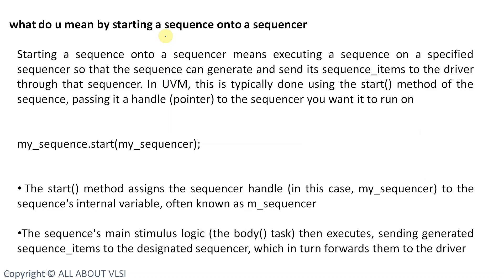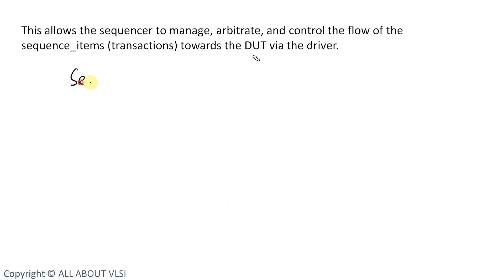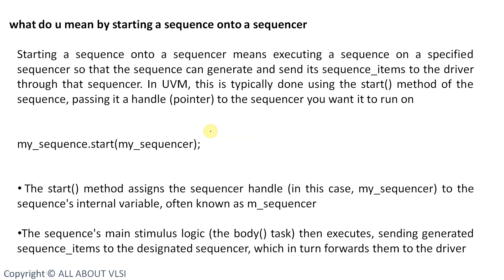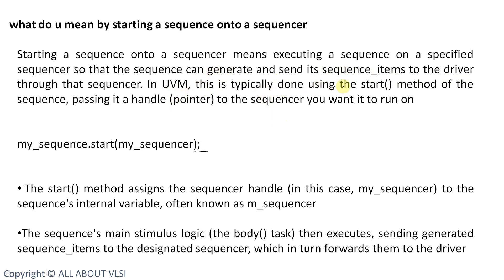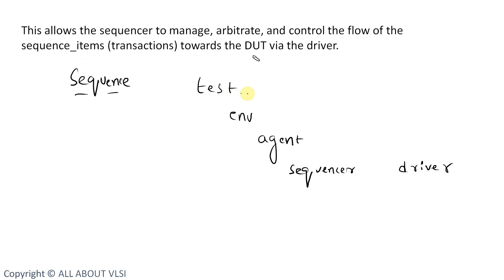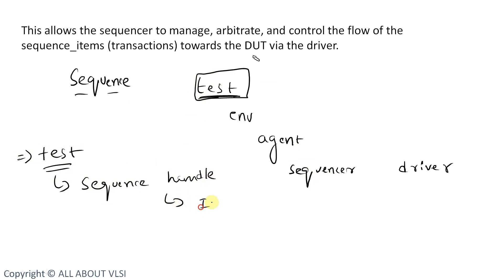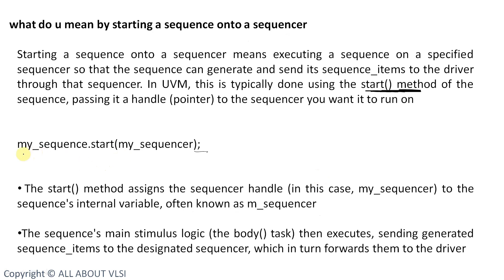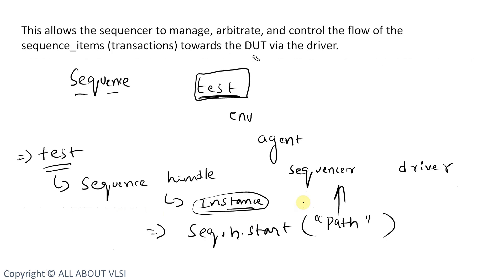UVM Sequence start() Method Explained | How Sequence Connects with Sequencer in UVM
In this video, we dive deep into the UVM sequence start() method and how a sequence connects to a sequencer in a UVM testbench. If you're learning Universal Verification Methodology (UVM) and often get confused about initiating sequences and binding them with sequencers, this video clears it all up!

✅ Topics Covered:

What is the start() method in UVM sequences?

How to properly connect a sequence to a sequencer

Role of seq_item_port, p_sequencer, and their importance

Example code and best practices

Common mistakes to avoid when starting a sequence

Whether you're a beginner or brushing up on UVM concepts, this explanation will help you strengthen your understanding of UVM stimulus generation.